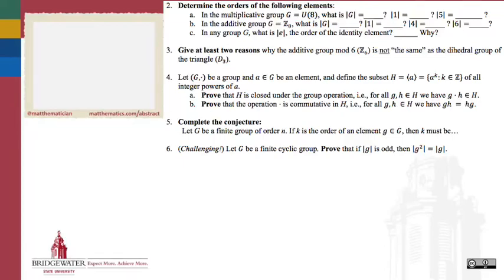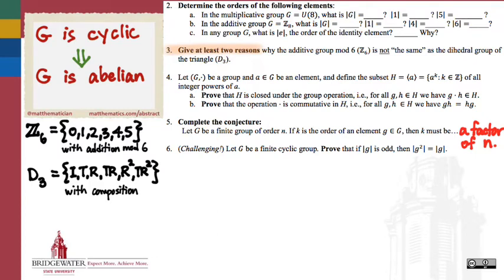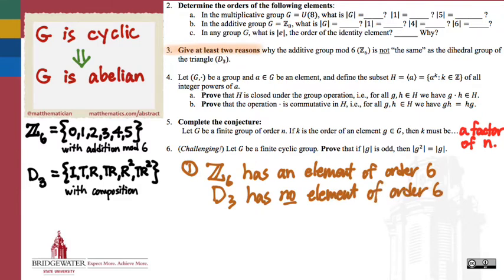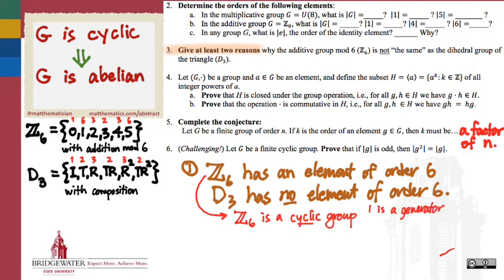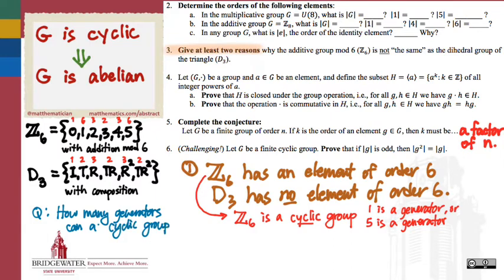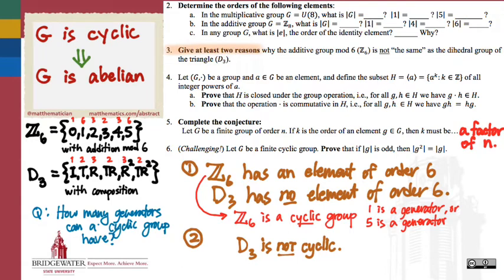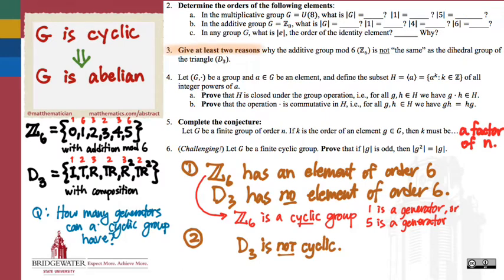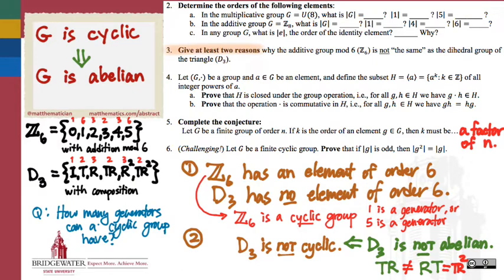301.3 “Differences” between Z6 and D3